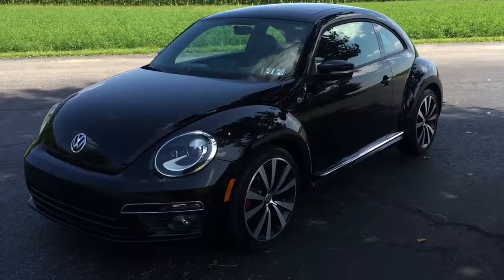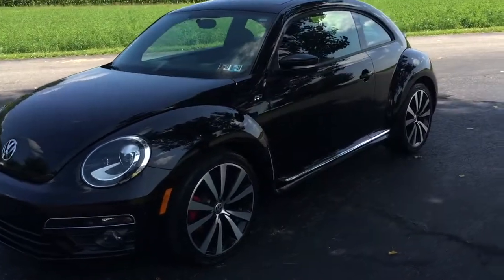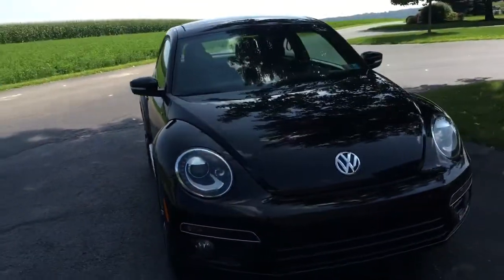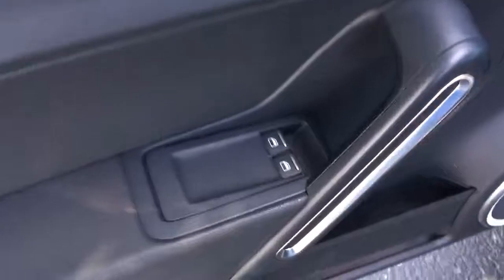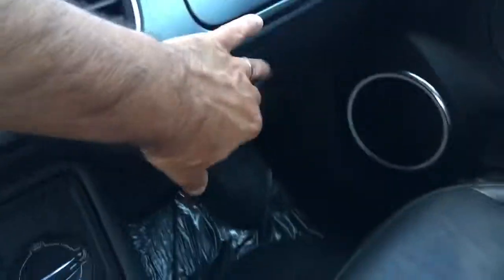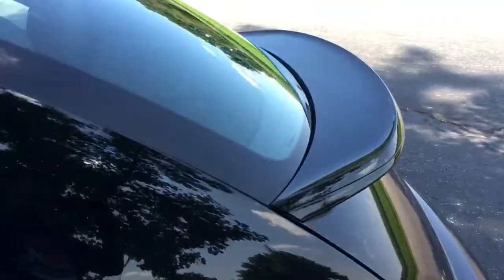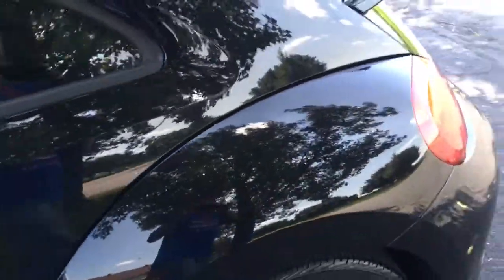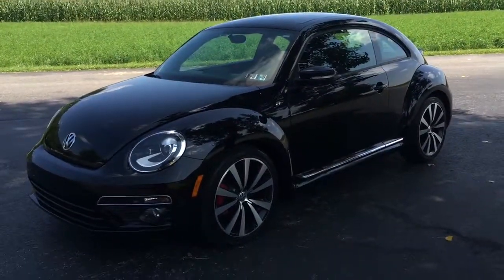2013 Volkswagen Beetle 2.0T Turbo R-Line-6 Speed-Nav-Sunroof-Bluetooth